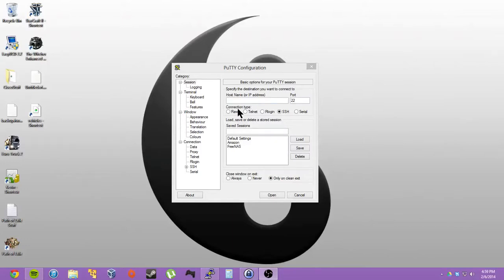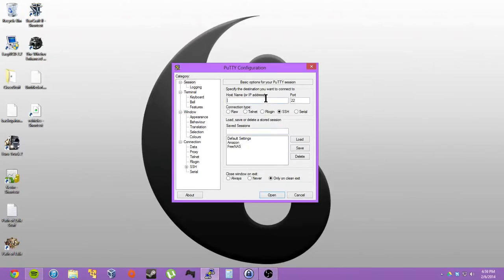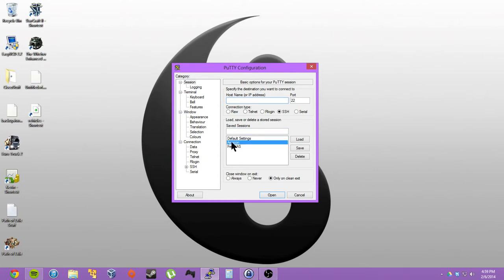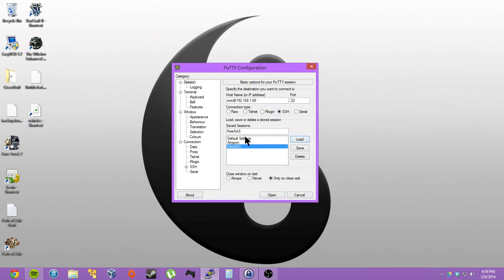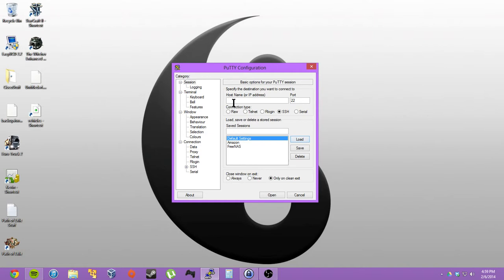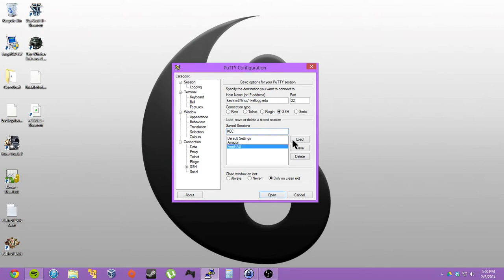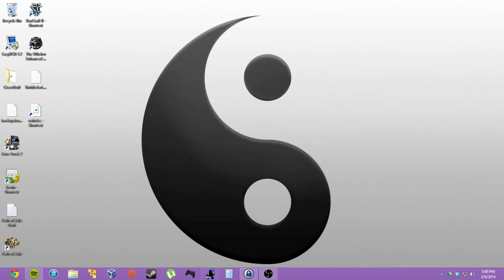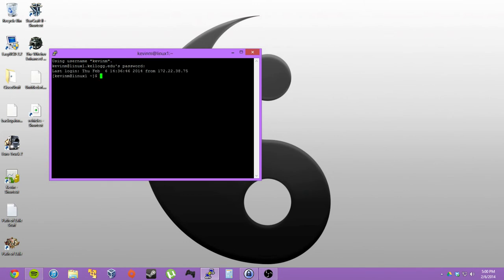[Tutorial] How To Save A Server In Putty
Quick tutorial on how to save a server to putty so you can just click the name instead of having to type it all the time.